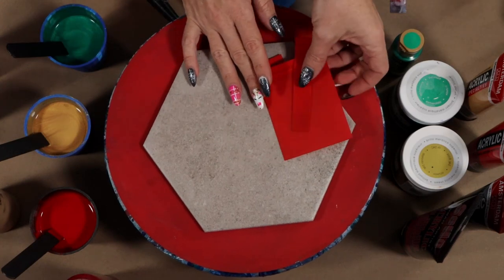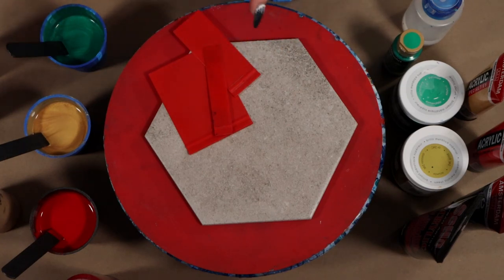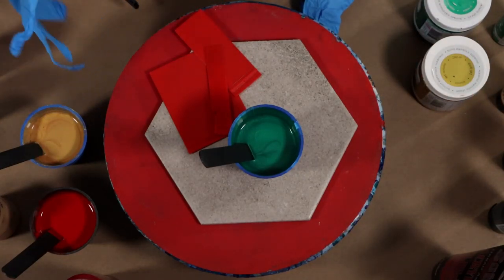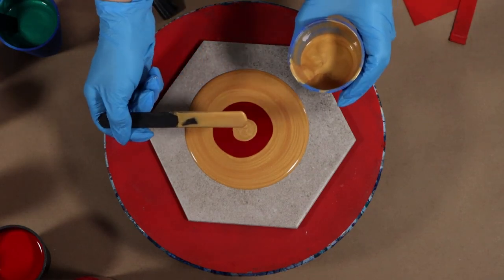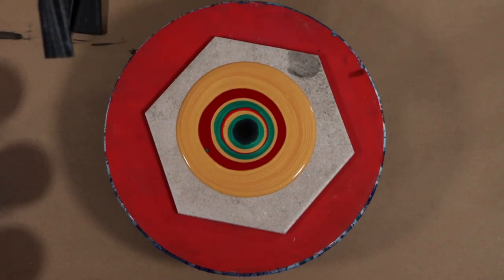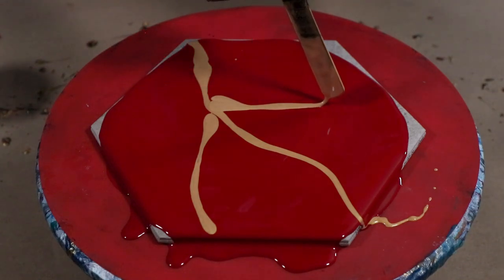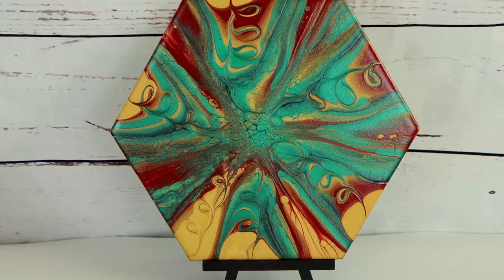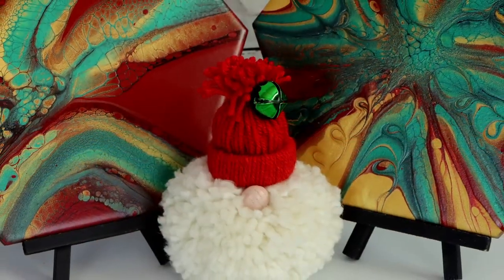Christmas 2021 Acrylic Pouring Double Feature! Swipe Technique and a Mini Blower Blowout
Christmas 2021 Acrylic Pouring Double Feature!

𝕄𝕪 𝟛𝔻 ℙ𝕣𝕚𝕟𝕥𝕖𝕕 𝔸𝕔𝕣𝕪𝕝𝕚𝕔 ℙ𝕠𝕦𝕣𝕚𝕟𝕘 𝕋𝕠𝕠𝕝𝕤:
𝗔𝗰𝗿𝘆𝗹𝗶𝗰𝗣𝗼𝘂𝗿𝗶𝗻𝗴𝗧𝗼𝗼𝗹𝘀.𝗰𝗼𝗺

Today on Acrylic Pouring with Friends - Art by Tracie Reed I am doing a Christmas 2021 Double Feature Acrylic pouring :)

This acrylic pour painting demonstration is intended to be an overview of the Swipe Technique and a blowout using my mini blower and 3D printed attachments. If you would like to learn more about acrylic pouring, discuss how to use this technique, feel free to leave a reply in the comment section below, and I will answer.

Paints I used today:
Soho Urban Artist Alizarin Crimson
Amsterdam Napthol Red Deep
DecoArt 24K gold Mixed with Amsterdam Light Gold
DecoArt Dazzling Metallics Crystal Green Mixed with DecoArt Americana Emerald

Cell activator recipe:
3 Tbsp Australian Floetrol
1 tsp Amsterdam Lamp Black

My cloud effect mix is 2oz Behr Satin Enamel Ultra Pure White, 2oz Floetrol, 1oz Vallejo Pearl Medium, 1Tbsp Golden GAC8009(depending on your part size) and a cap full of water.

𝐓𝐡𝐞 𝐏𝐫𝐨𝐝𝐮𝐜𝐭𝐬 𝐈 𝐮𝐬𝐞 𝐝𝐚𝐢𝐥𝐲 𝐚𝐫𝐞:
12 inch round silicone mats Red
12 inch round silicone mats Black
Magnetic Mixer with stir bar
1 Inch Magnetic Stir Bars + Magnetic Retriever